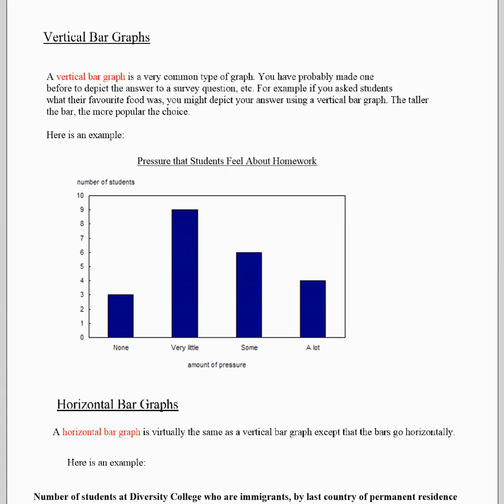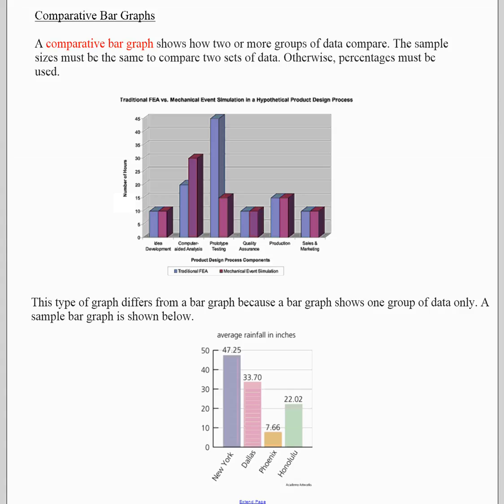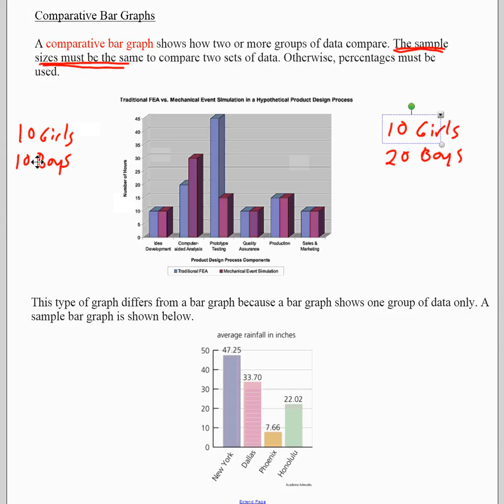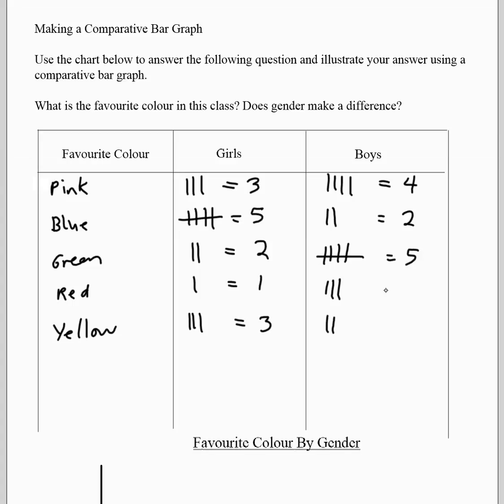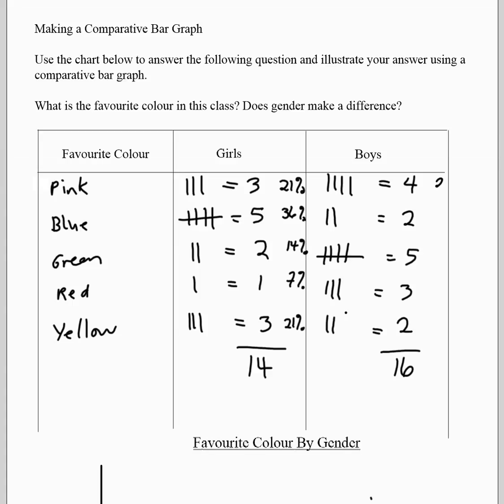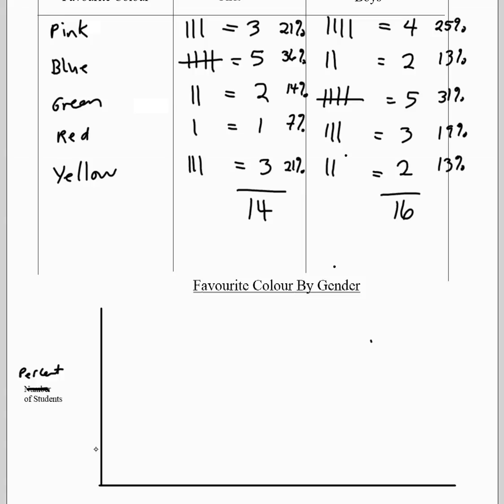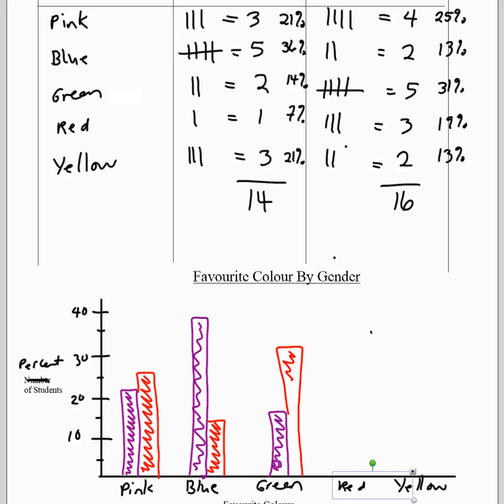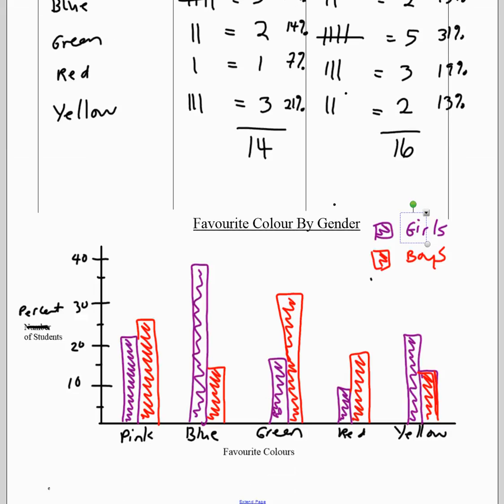Bar Graphs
Description